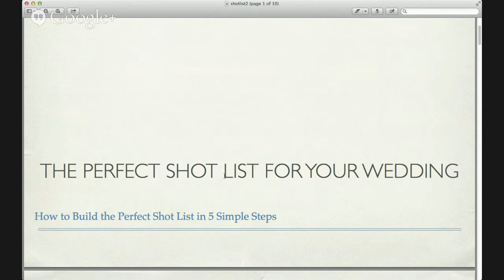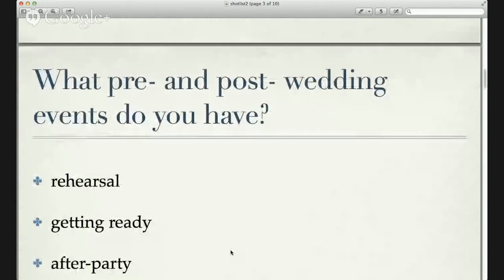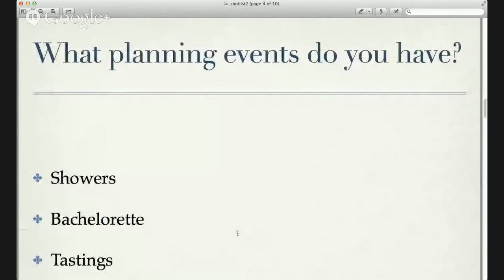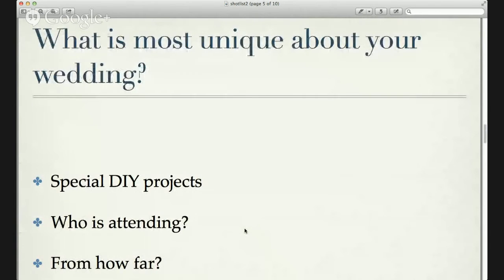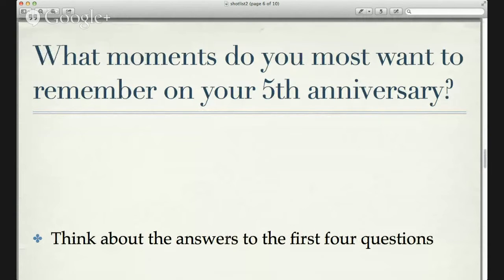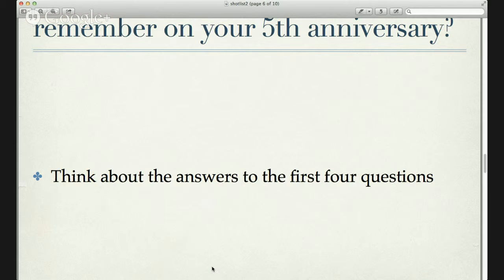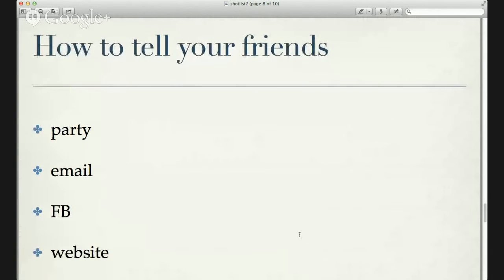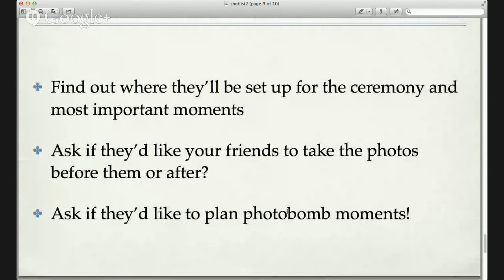5 Totally Clever Ideas for a Unique Wedding Photo Shot List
Have you noticed all the wedding photo checklists floating around on Pinterest? They seem a little silly. I mean, you’ve spent months planning your one-of-a-kind day to reflect your love story, so why take wedding pictures based on a generic list? Especially when it’s so easy to create your personalized unique wedding shot list!